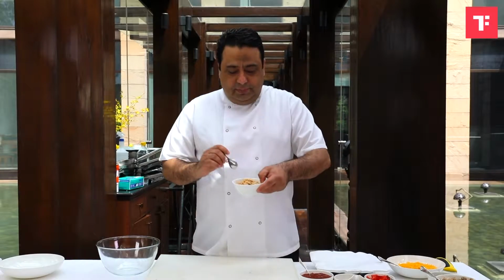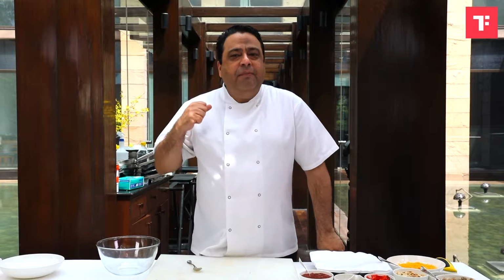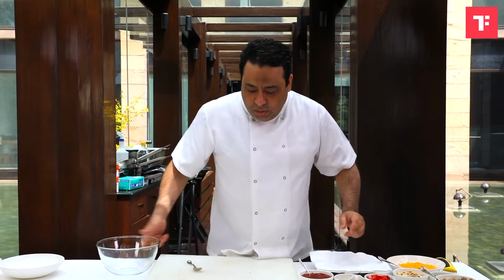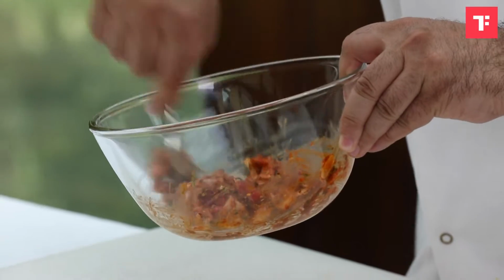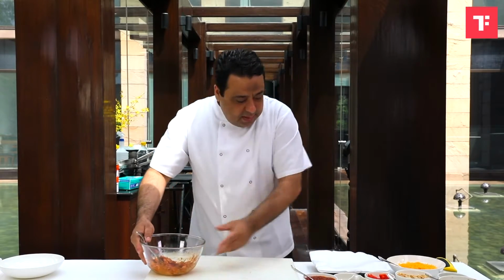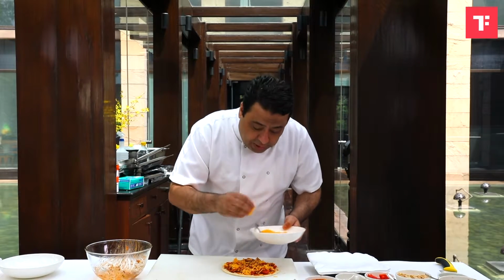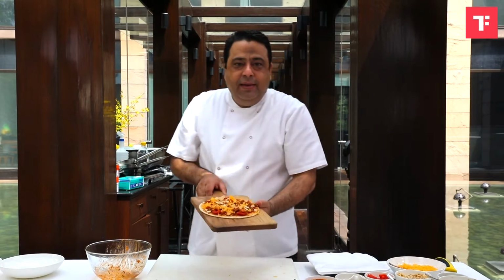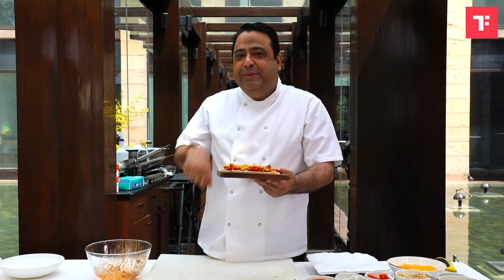Watch: How to make Almond Chicken Flatbread recipe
Internationally acclaimed Chef Manish Mehrotra is known for his creative play with the Indian ingredients. He is known for his tasteful take on Modern Indian cuisine and that reflects in his each preparation. In this video too, he is demonstrating a flavourful version of chicken in the form of Almond Chicken Flatbread. This seamless amalgamation of California Almonds, chicken and flatbread is actually a wholesome meal that you can prepare on any occasion. To know the recipe, click the play button and watch the step-by-step process of making the tasty dish that will be loved by people of all age groups. Try this healthy and nutritious chicken recipe and let us know your feedback.